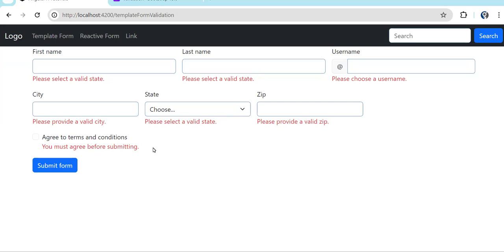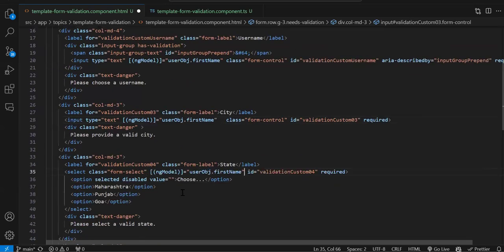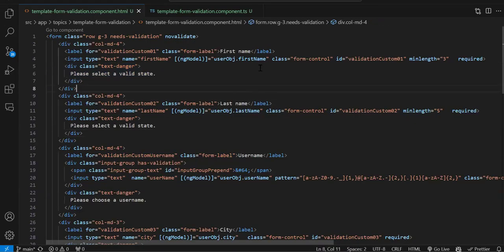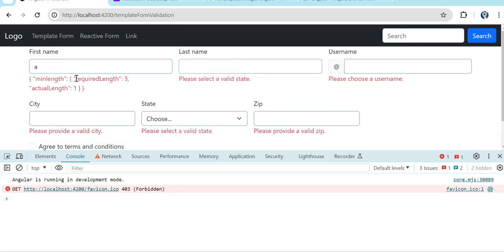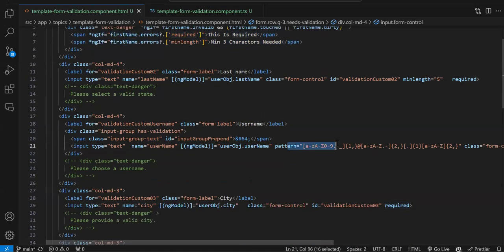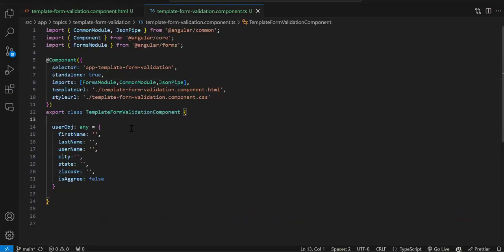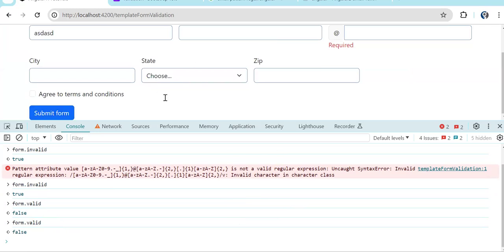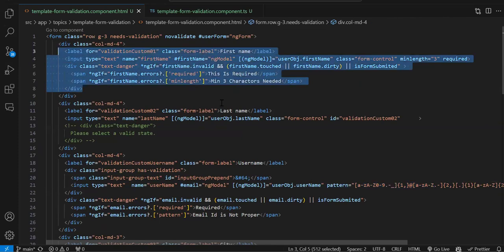Template Form Validation in Angular 17 | angular 17 tutorial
Template Form validation in Angular 17.
Angular 17 From Validation.
Template Form Validation in Angular.
How to Validate Form in Angular 17.

angularacademy.in